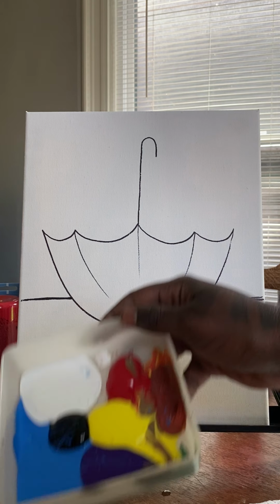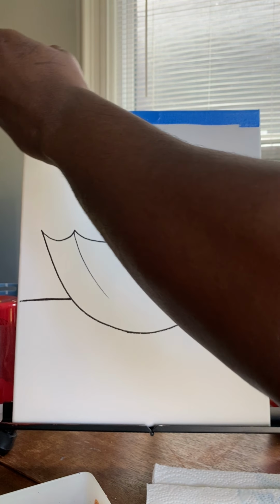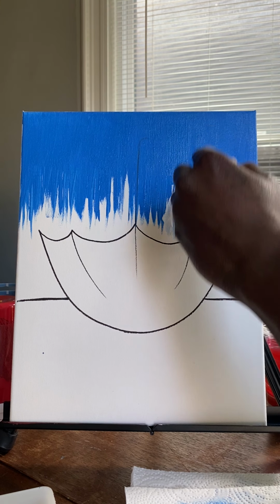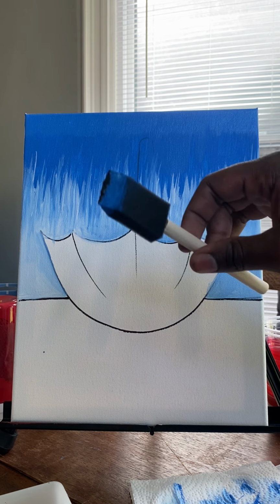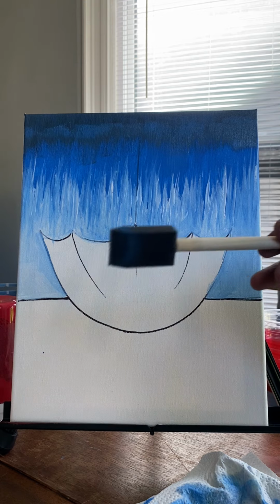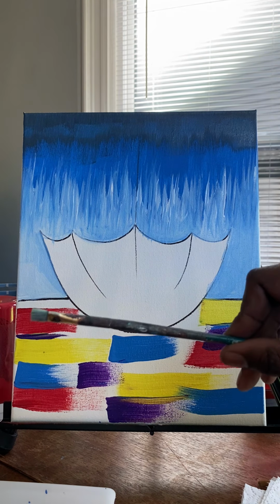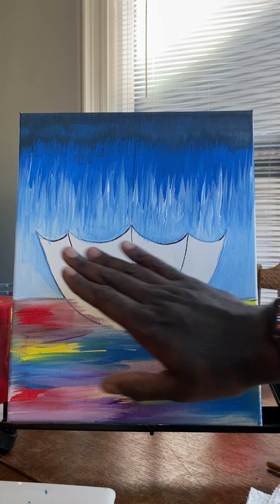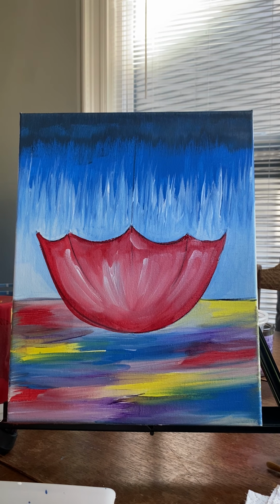April Showers Prt 1/2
Painting just got a lot easier thanks to Left-handed Bandit mobile paint kits. Follow along step by step as we work our way to a unique piece. No Painting experience required!